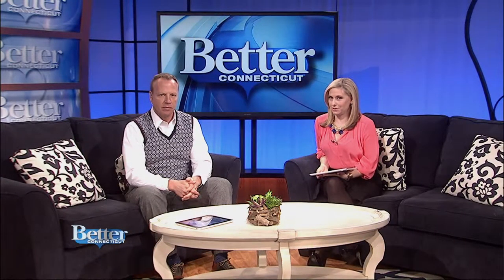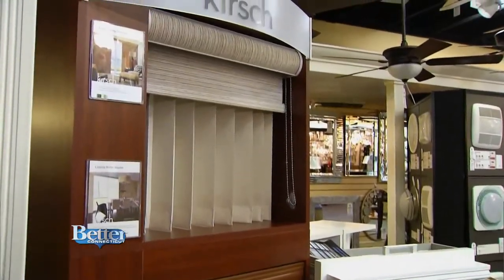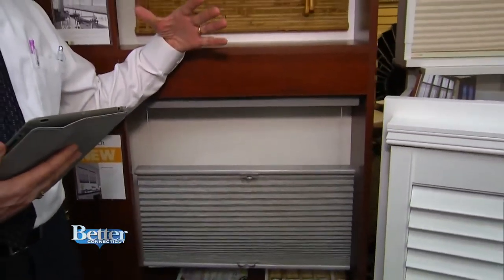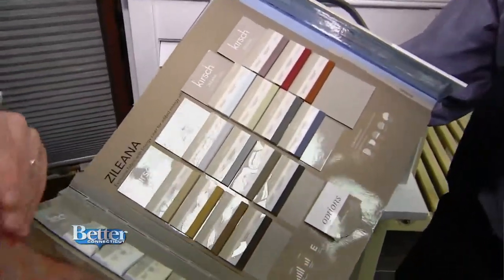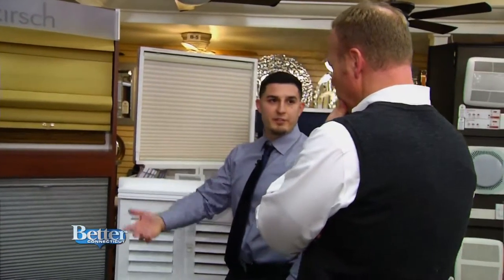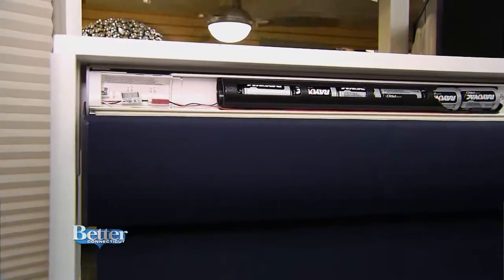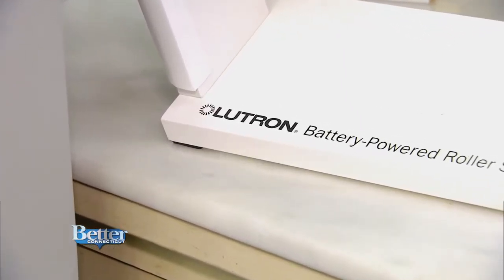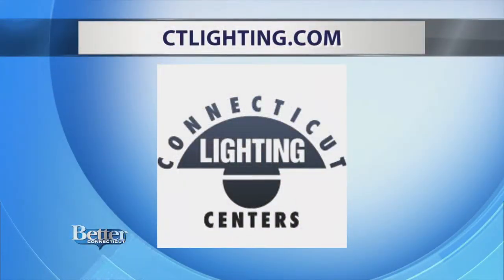CT Lighting: Window Shades (BCT 3/16)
When it comes to window shades, Ct Lighting Centers has you covered! Recently Scot Haney, host of WFSB's Better Connecticut stopped by and talked with Todd Director and Dan perry about the selection and styles of window shades available.